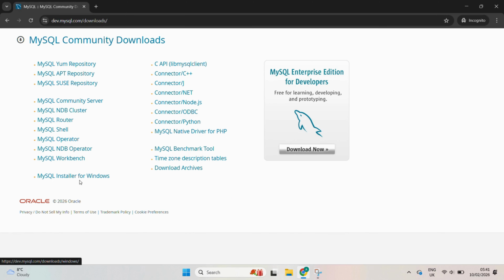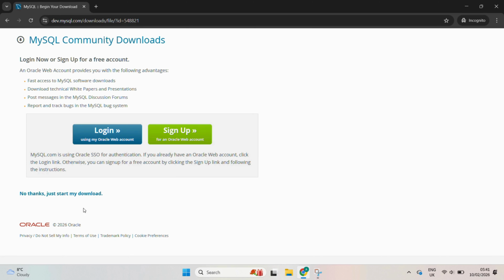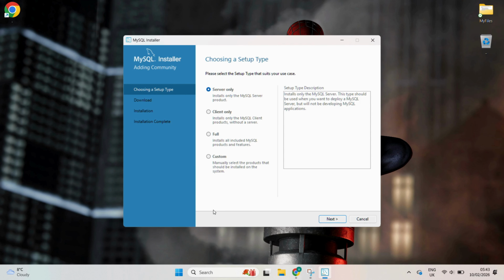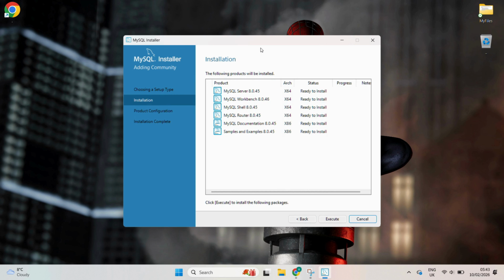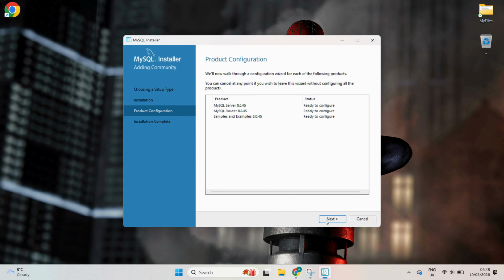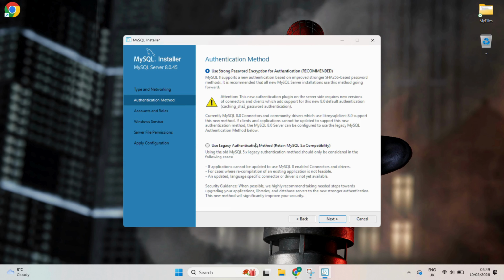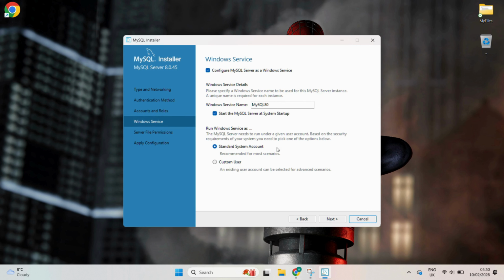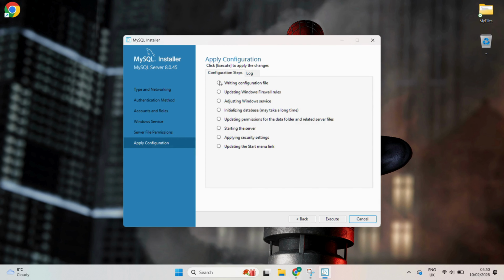How to Install MySQL on Windows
Want to learn databases but stuck at installation? This video walks you through installing MySQL on Windows from scratch and actually testing it like a real developer.

We install MySQL Server, set it up properly, connect using MySQL Workbench, create a database, build a table, insert data, and run your first SQL query. No theory overload, just real setup and real commands.

By the end, you will have your own working database system on your computer and understand how developers actually work with SQL.

Perfect for beginners in web development, backend development, full stack development, and anyone starting their coding journey.